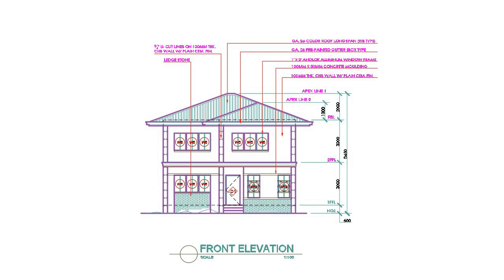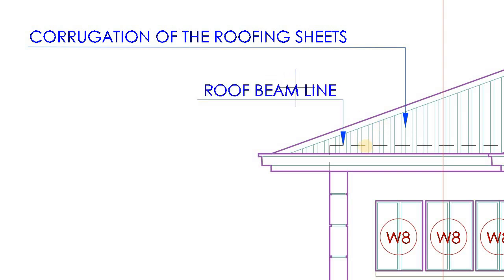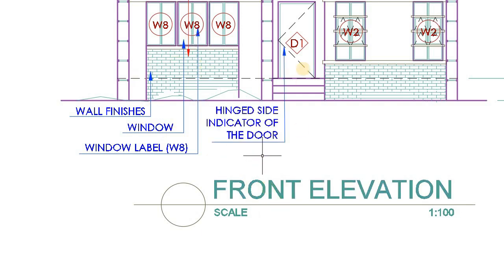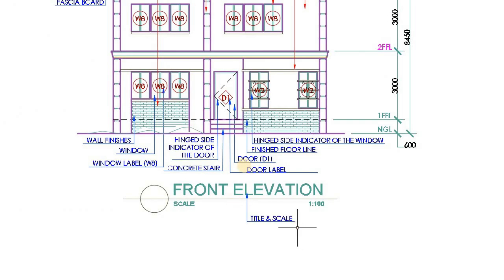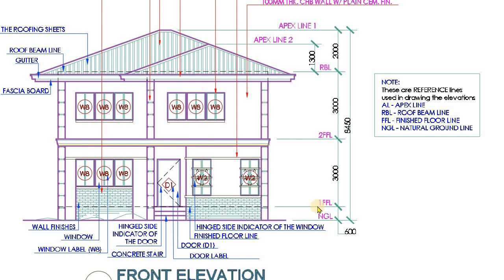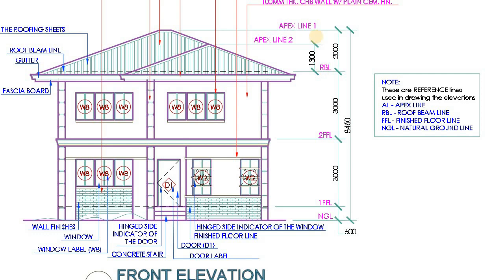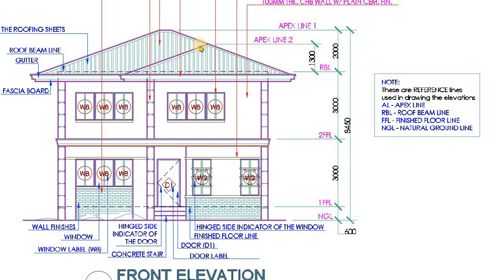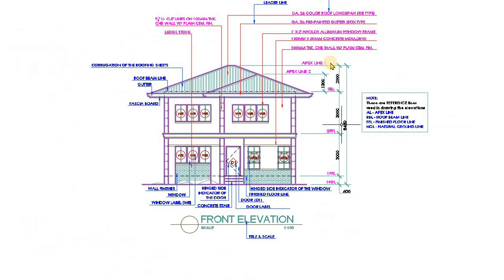Features of the Two-storey Elevation Drawing